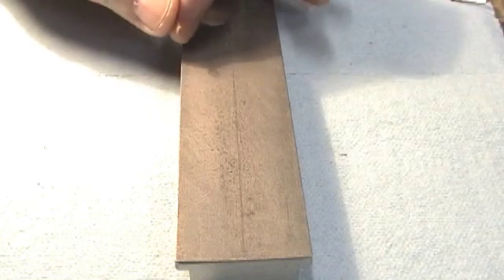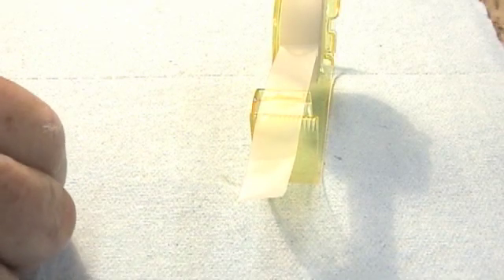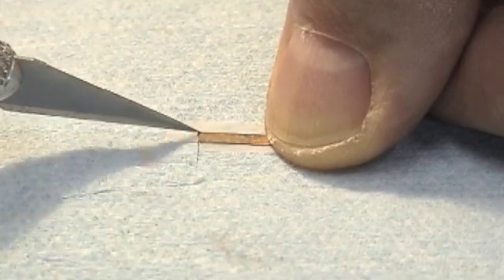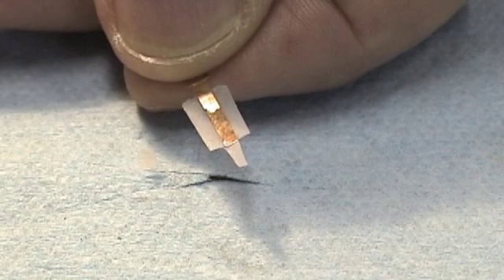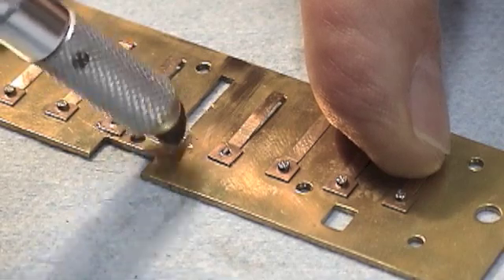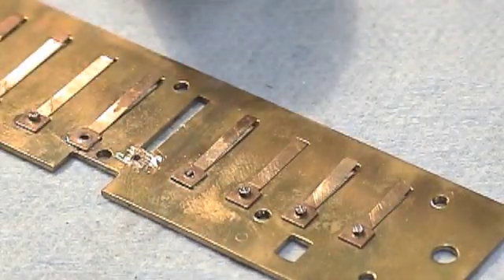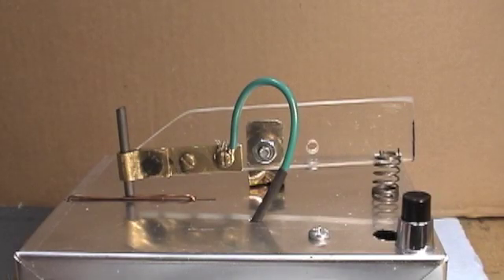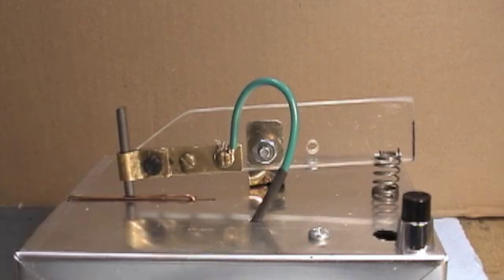Solder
Demonstrates how to attach brass/bronze harmonica reeds to the brass reed plate by means of resistance soldering.